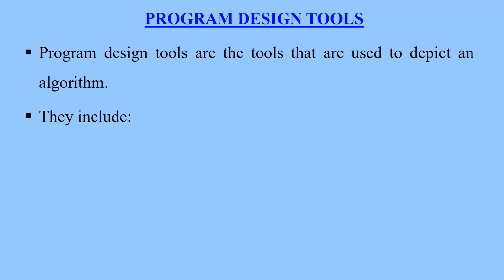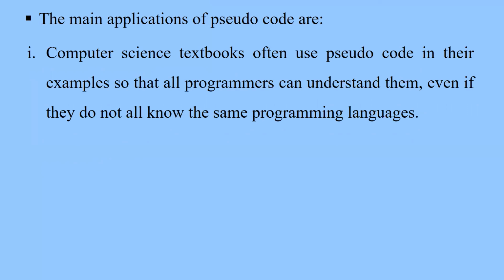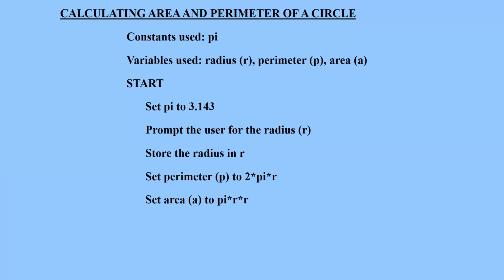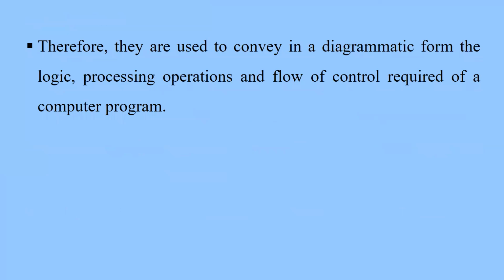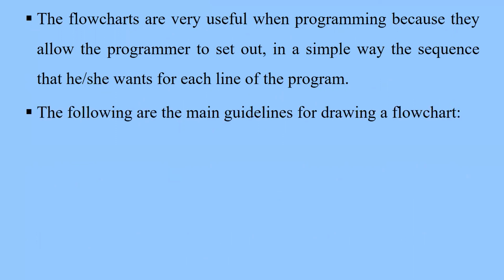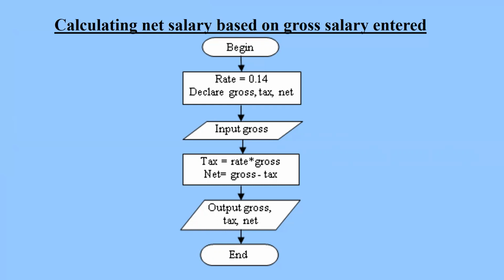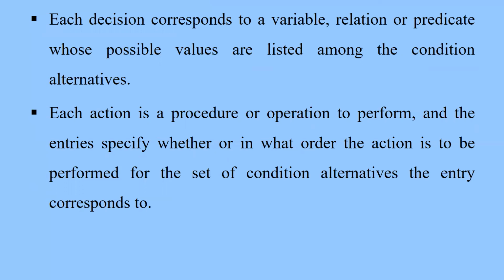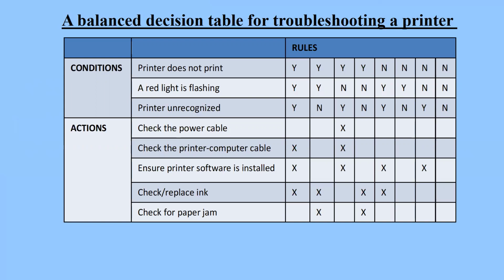Computer Structured Programming In C and Pascal (Part 6 of 37) | Program Design Tools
This video is Part 6 of a 37-Part series of tutorials for Computer Structured Programming (SP) in C and Pascal programming languages. It is a continuation of the topic on Program development and design. It describes the following program design tools: Pseudocode, flowchart, structure charts and decision tables. Make sure to listen to Part 3, 4 and 5 in this series so as to gain an indepth understanding of this topic. Also, listen to and put into practice all the 37 tutorials in this unit as posted in EMELISWAP ICT (@emeliswapict ) YouTube chanel, so that you may not only gain knowledge about structured programming, but also be able to code computer programs in either C, Pascal or both.